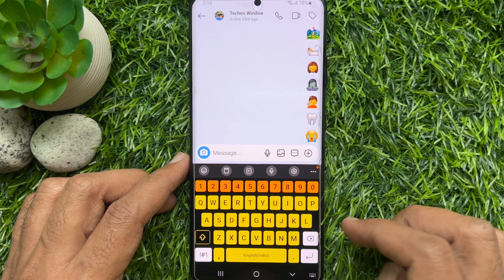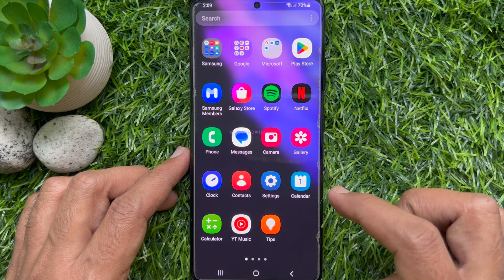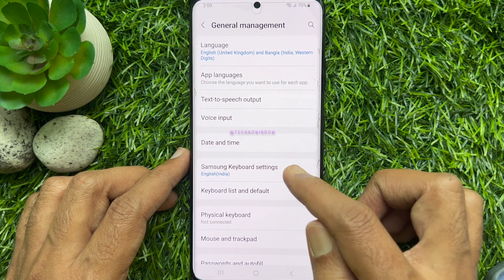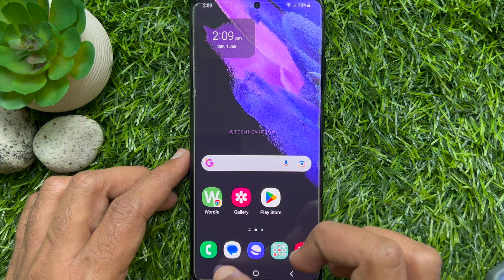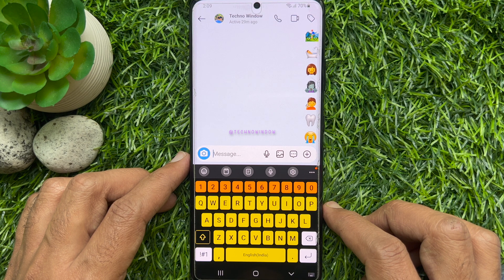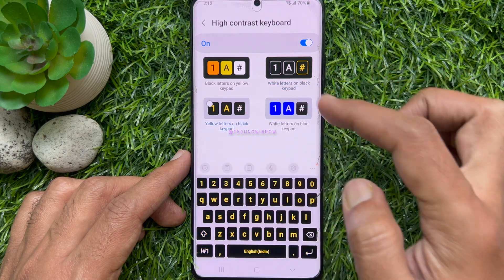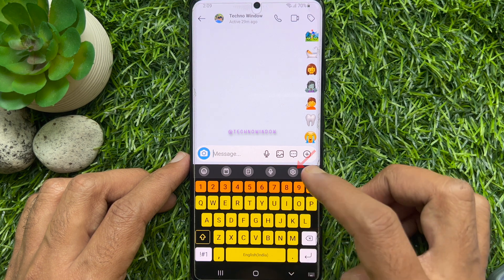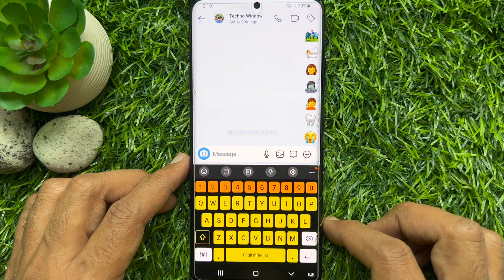How to Enable High Contrast Keyboard on Samsung Smartphones